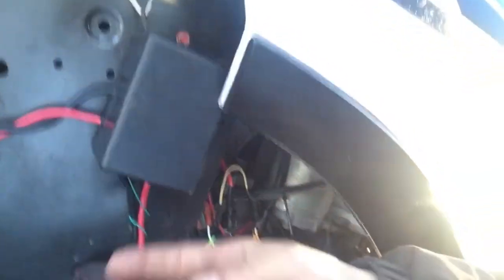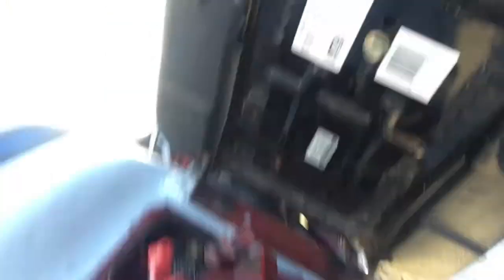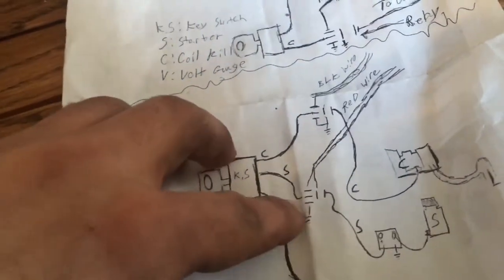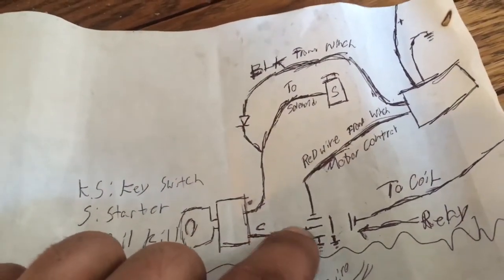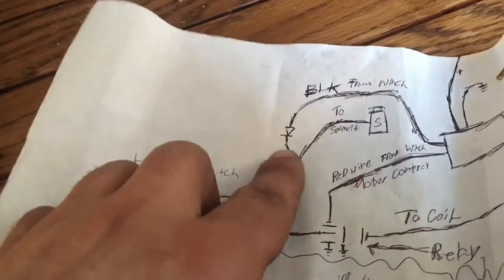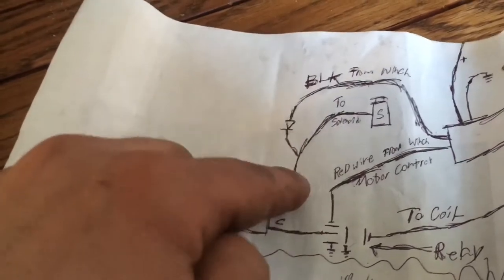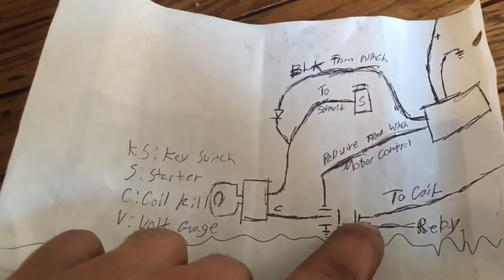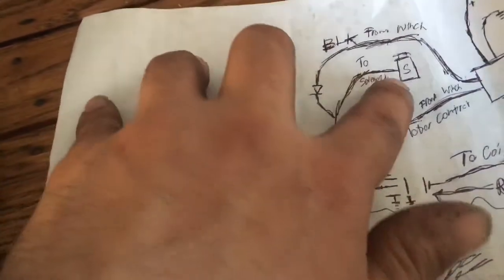Craftman remote start mower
How I created a remote start